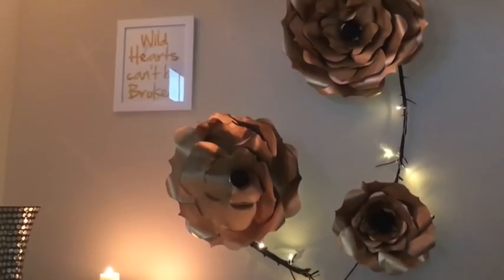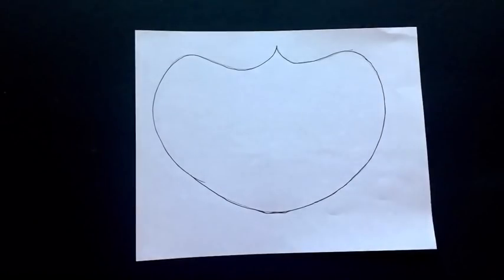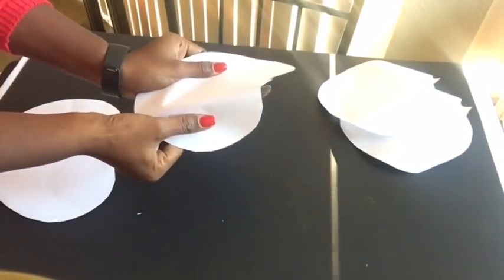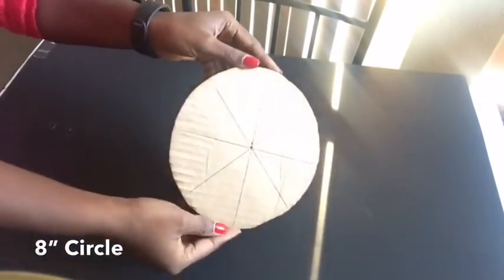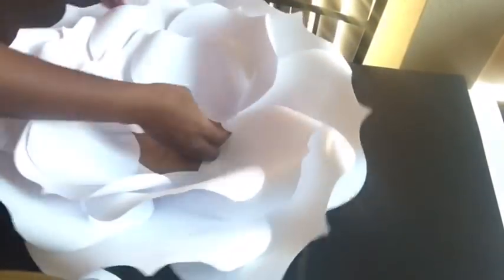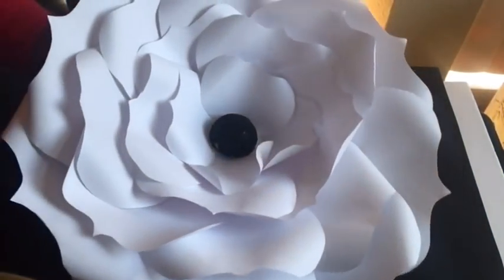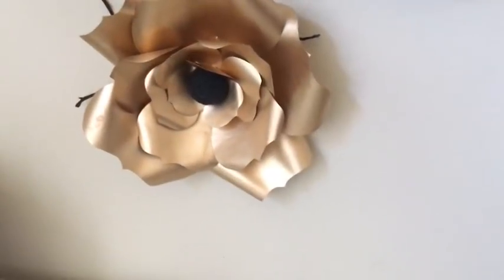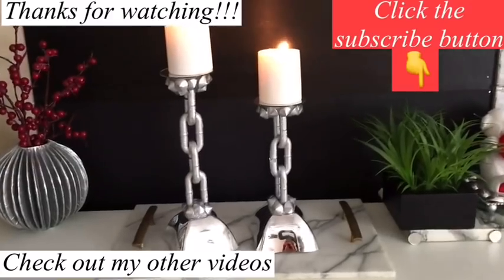Diy Large Metallic Flower Wall Decor Using Papers!!!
This Large Flower DIY Video Shows How Wall Decors Using Papers Can be achieved In a Budget Friendly Manner. Wall Decor + Recycling Together to form an Outstanding Large Wall Decor sounds interesting and in this DIY Video, I used Just A4 Printing Papers!!! This Large Wall Decor Is a Statement Piece and is Perfect for Those Large Walls we have Problems Decorating. Decor Items can be Expensive But this DIY Video Shows a Simple and Inexpensive Way To Achieve a Unique Large Wall Decor for the Home that will Save Cost Using Regular Items found in the Home.

It is an Affordable and a Budget Friendly Diy that can be Easily Recreated. It is Simple and Inexpensive to make. This DIY Large Flower Wall Decor is an Easy Way To Achieve A Modern Style Decor Using Regular items.

Below are items Used:

A4 Printing Papers

Twigs With little Branches from Outside (Remember to treat the twigs before using them to avoid insects) I Used Boric Acid diluted in water and put it in a spray bottle and sprayed them and let it out to dry for 24hrs just to make sure it’s properly dried.

Craft ball

Cardboard for the Base Circle
2 Large circles 8”
Medium circle 5”
Small circle 4”

Krylon Mettalic Spray Paint from Walmart

Regular Black Paint

Craft Stick (1)

Glue gun and glue sticks:

This video shows hidden potentials little items can have and how to use them for decorating. This Diy was Created to show Easy ways to Decorate your Homes on A Budget!

The Crafts in making this Diy Large Wall Flower Decor shows us how we can achieve Fabulousness in our Homes On A Budget.